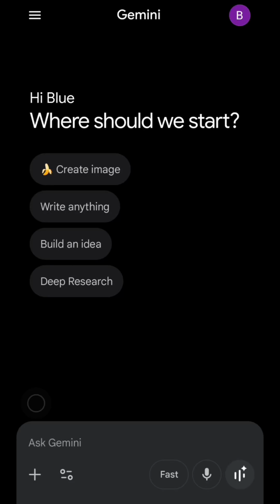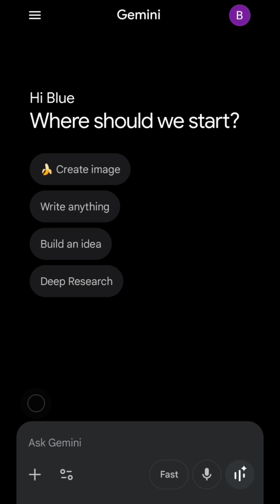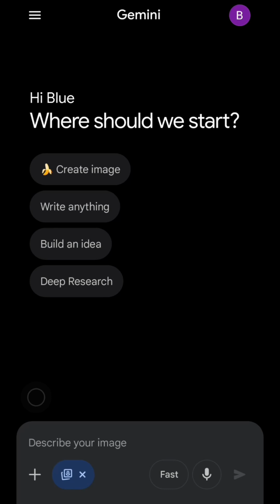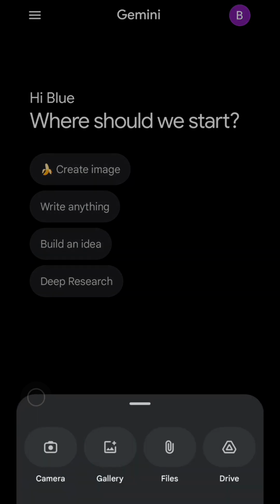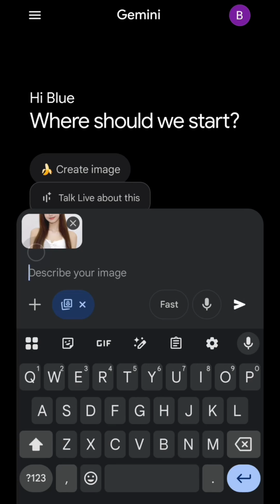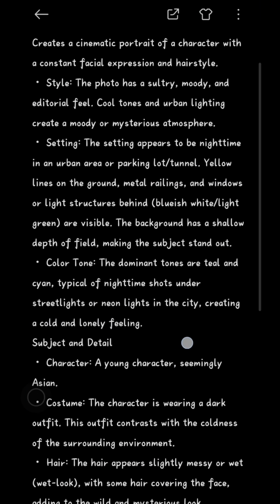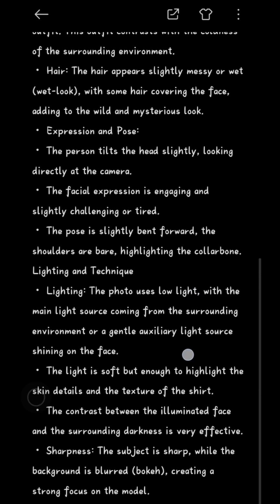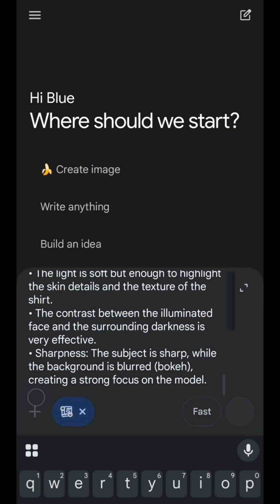Cinematic Urban Night Portrait Tutorial | Google Gemini Nano Banana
Learn how to create a trendy cinematic urban night portrait using Google Gemini Nano Banana. This tutorial walks you through opening Google Gemini, activating the image creation tool, uploading your portrait photo, and using a prompt to transform your images with moody cold tones, a dramatic cinematic vibe, and a soft background blur.

0:00 Introduction to Cinematic Urban Night Portraits
0:17 Open Google Gemini and Access Image Tools
0:53 Upload Your Portrait Photo for Transformation
1:18 Apply and Tweak the AI Prompt
2:26 Final Cinematic Night Portrait Results